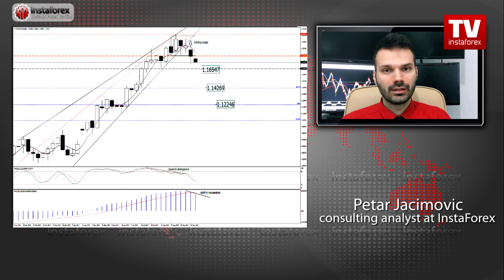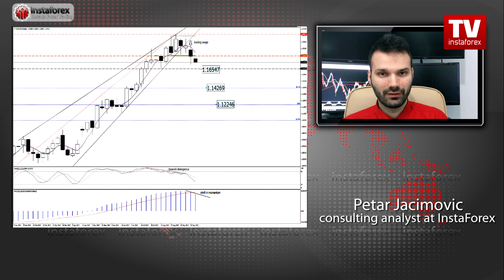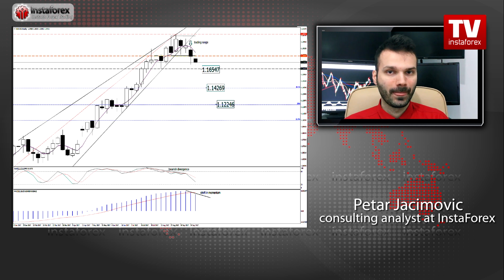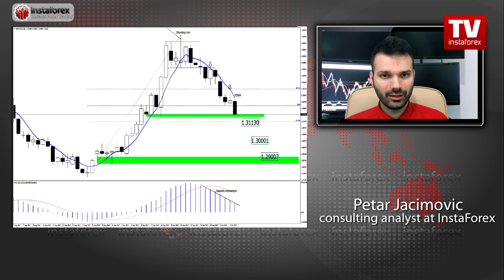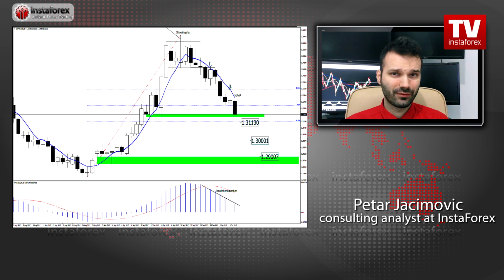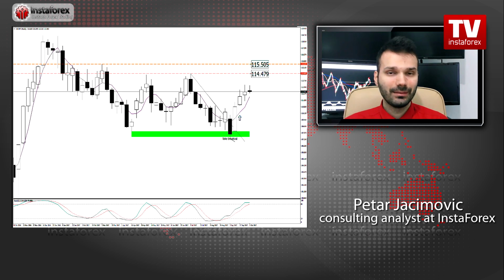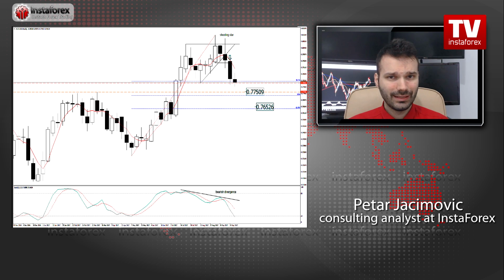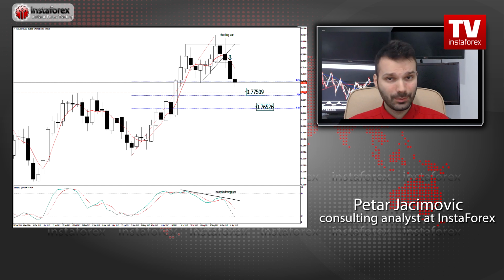TV Linkup October 6